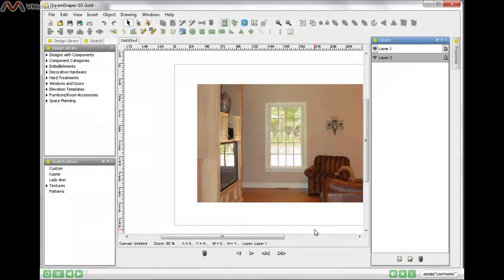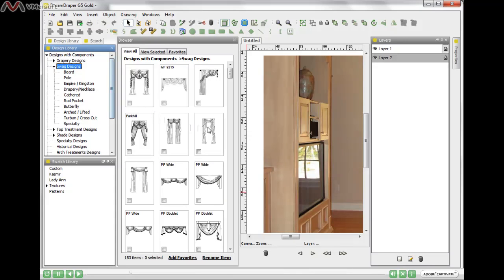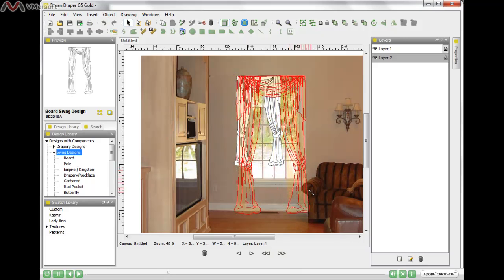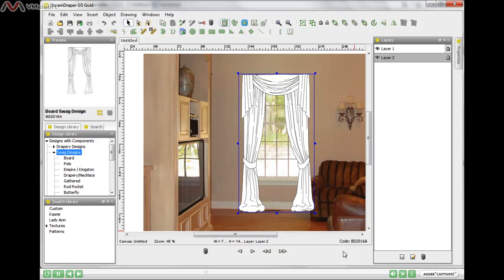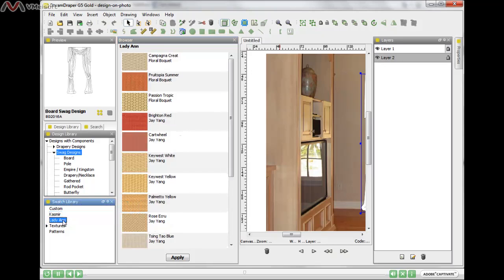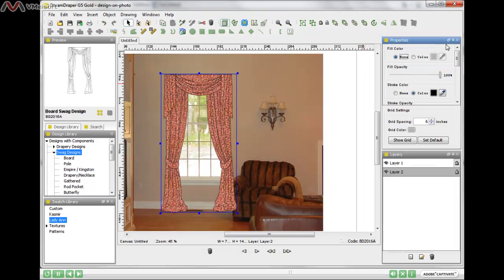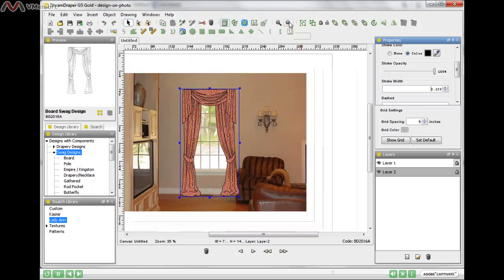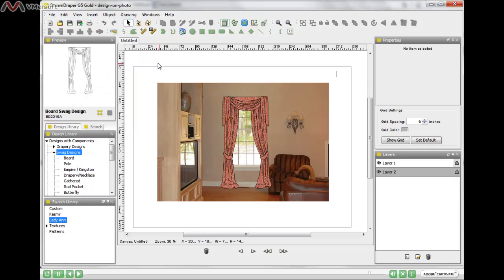Part 3 Design on a Photo Simple Drapery Treatment